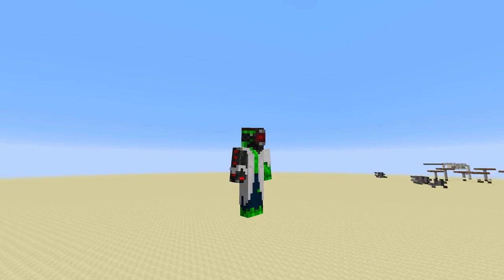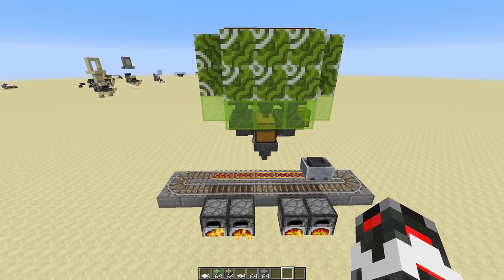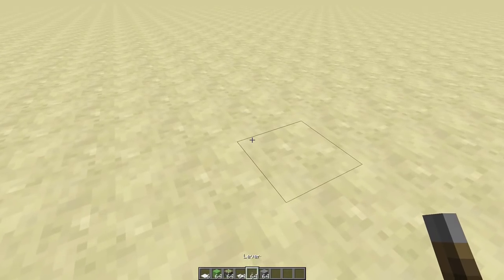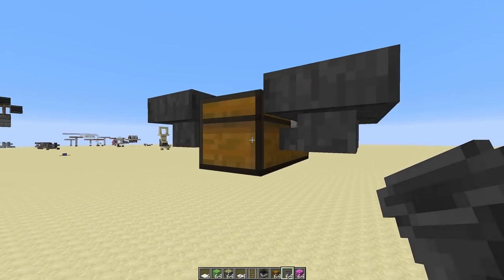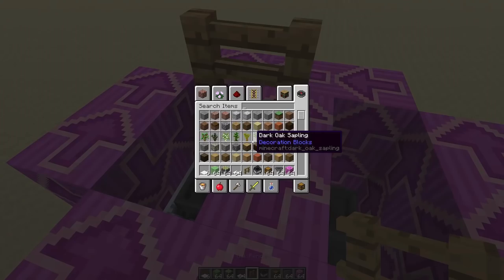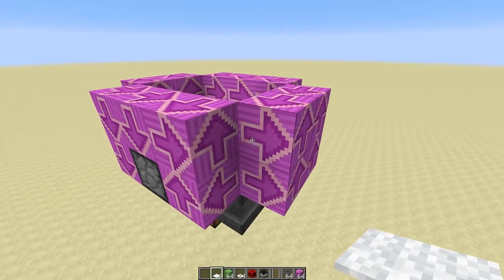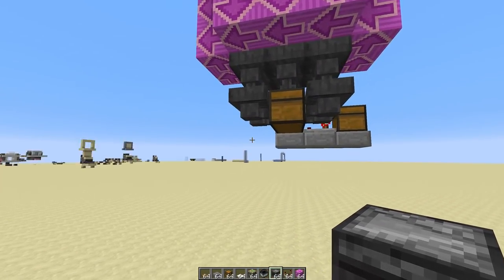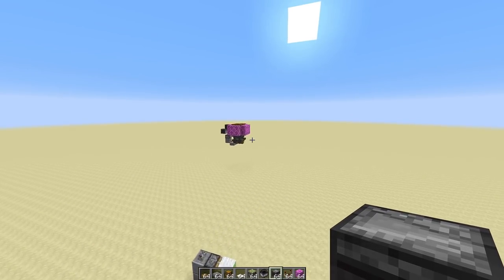Free Energy Device! - Minecraft Wednesday Wisdom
In this video, I share my Minecraft WednesdayWisdom about infinite furnace arrays based on carpet duping in Minecraft 1.13.1!